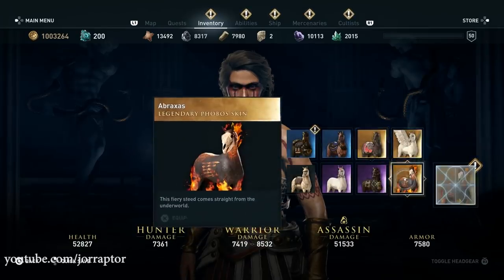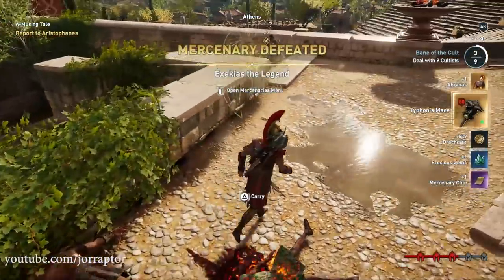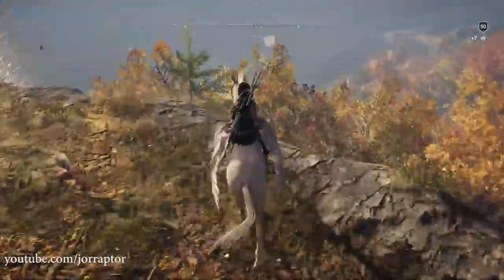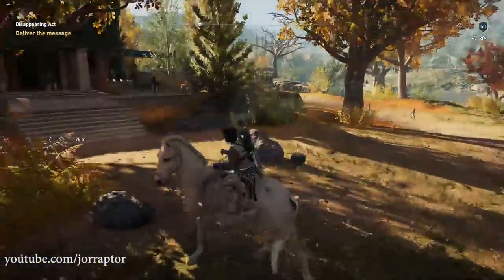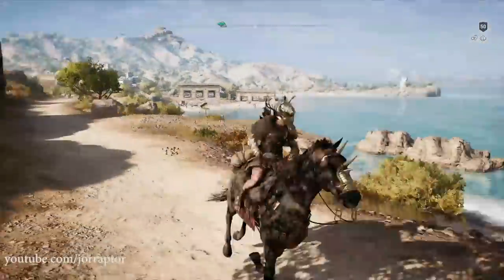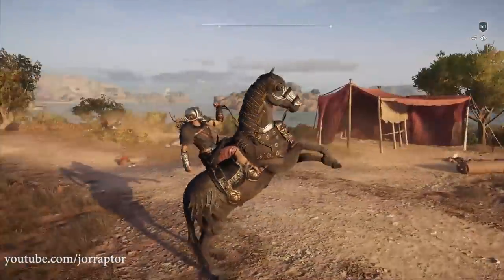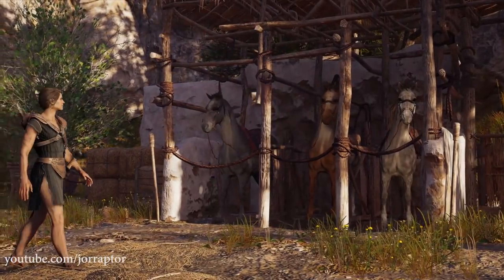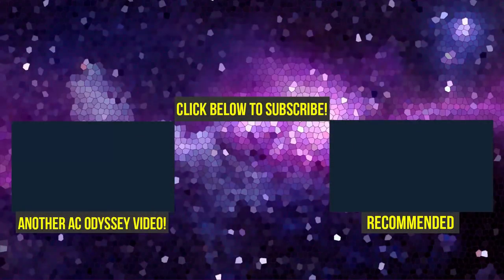Assassin's Creed Odyssey Mounts - ALL BEST HORSES & How To Get Them (AC Odyssey Mounts)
Assassin's Creed Odyssye Mounts, Assassin's Creed Odyssey Pegasus From Assassin's Creed Odyssey All Mounts (AC Odyssey)

Assassin's Creed Odyssey Armor - Amazing Minotaur Helm HOW TO GET IT (AC Odyssey Tips And Tricks)

Assassin's Creed Odyssey Best Weapons YOU CAN GET EARLY In The Game (AC Odyssey Best Weapons)

Assassin's Creed Odyssey Best Armor - Athenian War Hero Set HOW TO GET IT (AC Odyssey Best Armor)

Assassin's Creed Odyssey Trailer SHOWS HUGE Trial of the Gods Style Boss & More (AC Odyssey Trailer)